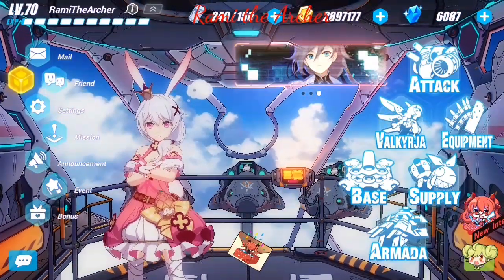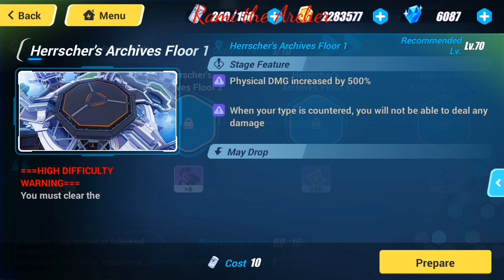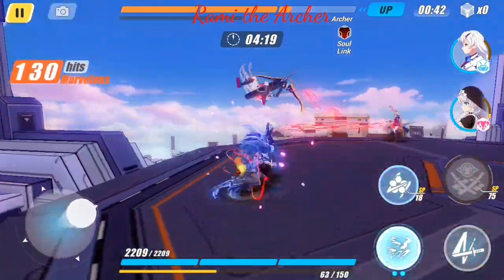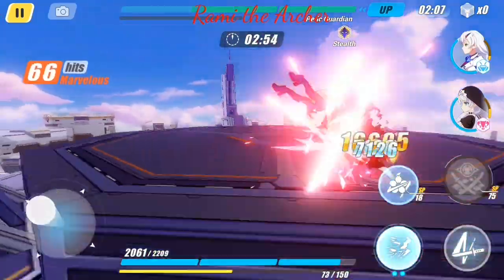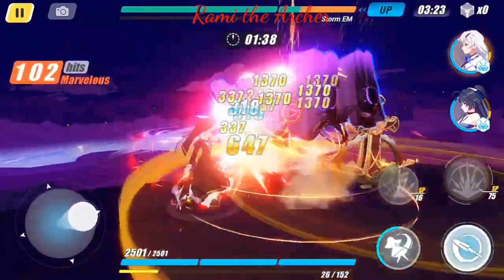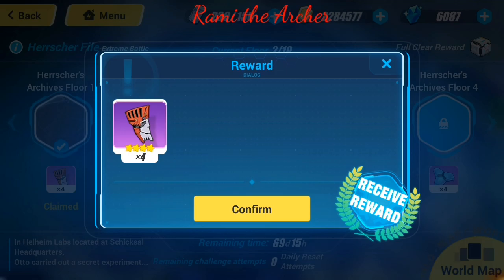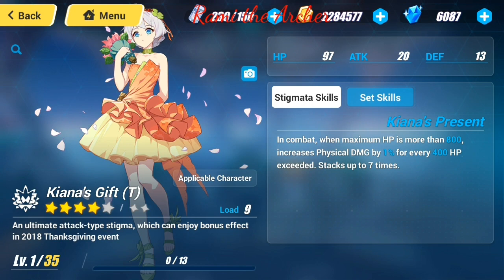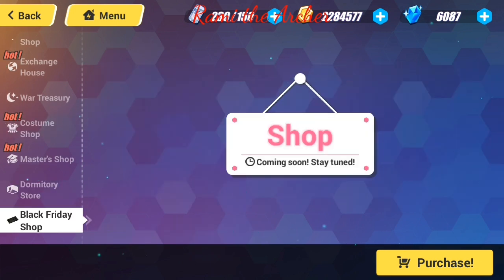Herrscher's Files and Black Friday's Shop in Honkai Impact 3rd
In this video of hi3 I'll show you how to clear the first floor of the new event herrscher's files in Honkai Impact 3.
I will speak a little bit about the coming black friday shop as well. And I'll show you how to get the new costume pale blade for memento.

If you enjoyed the video or got some useful information from it please support me by subscribing my channel so that I can deliver more content with better value for you guys to help you more with this game.